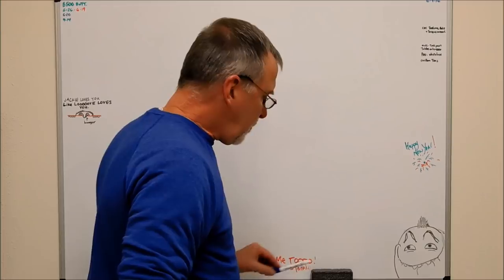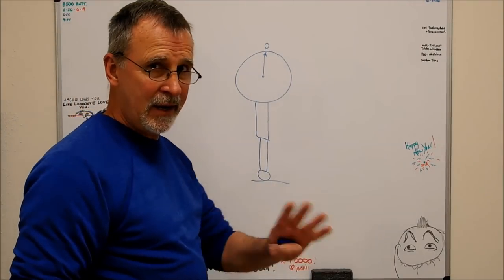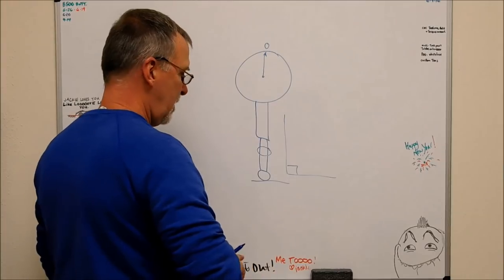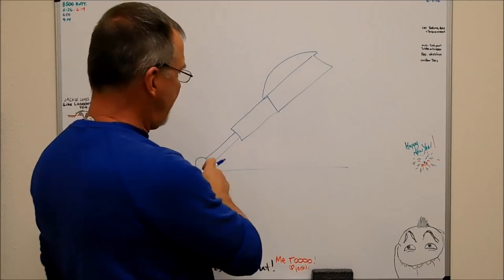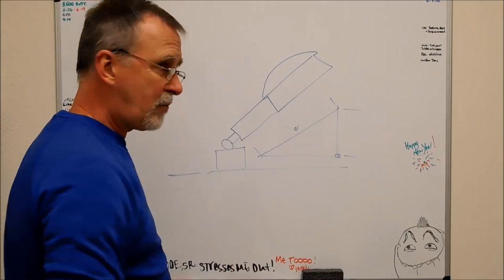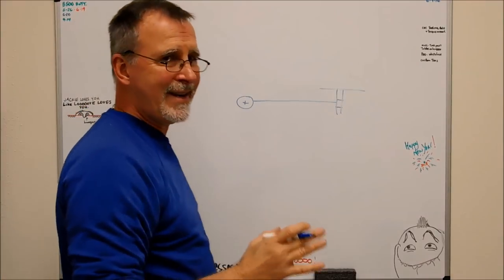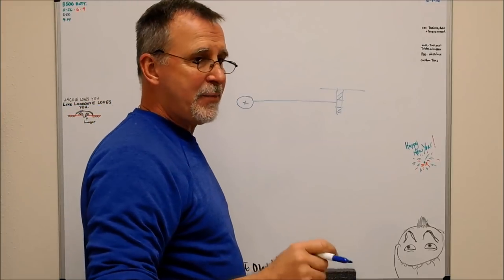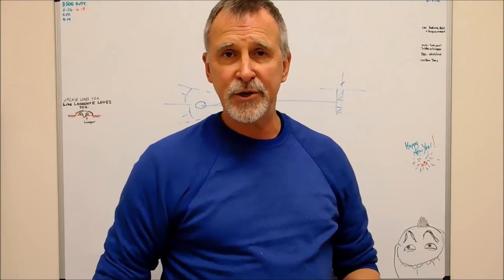Cosine Error Demonstrated and Challenged !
This video puts some mechanics to the term "Cosine Error" and offers up a different point of view vs the popular belief of indicator to tip positioning for accuracy. It will certainly give you something to think about. Take a look.